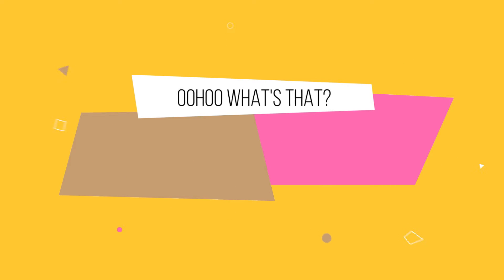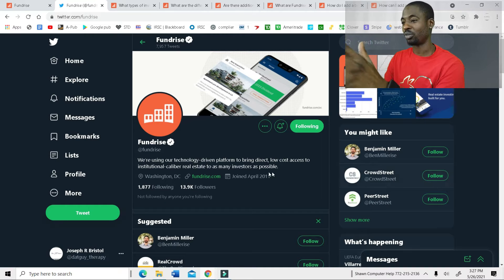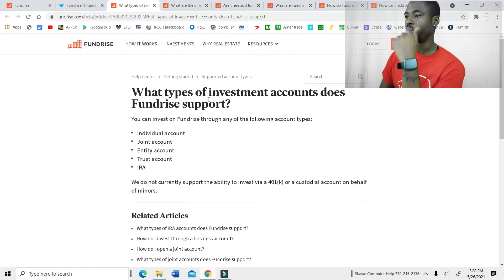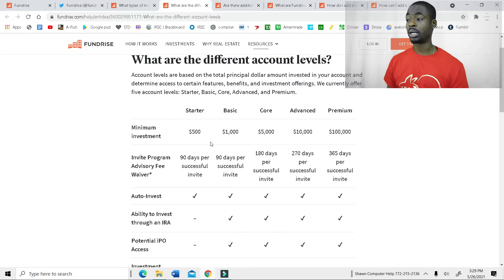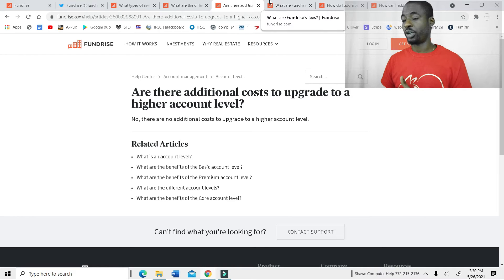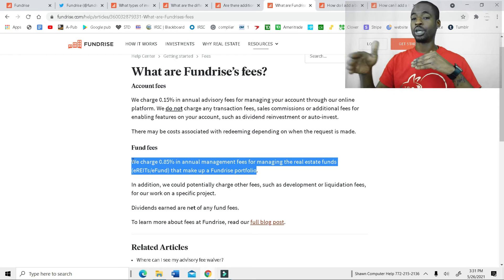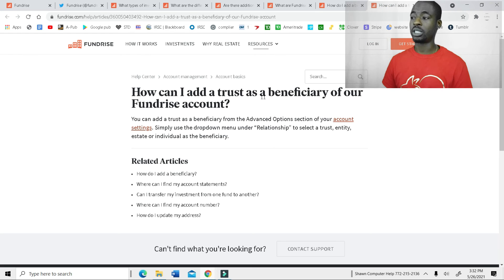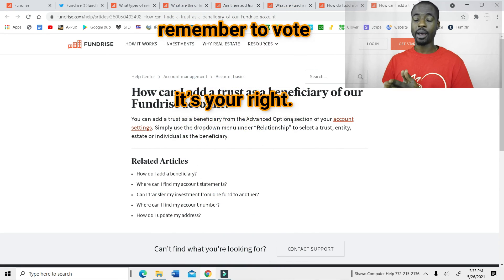Fundrise || Oohoo What's That?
D@T GUY talks about the fundrise app. He speaks about their fees, the twitter page with information about updates. Account start-up information and different types. He speaks about why having an account is a positive thing for those looking for diversification in a safe sector. extended Hyprr video can be found here;
*INVESTMENT LINKS*

* SOCIAL LINKS*
Custom shirts by Vybrant Stylez, contact through instagram @ vybrant_stylez_

Follow D@T GUY on these social media sites;
Hyprr @ josephrbristol

Or visit his website for up to date information and merchandise at josephrbristol.com